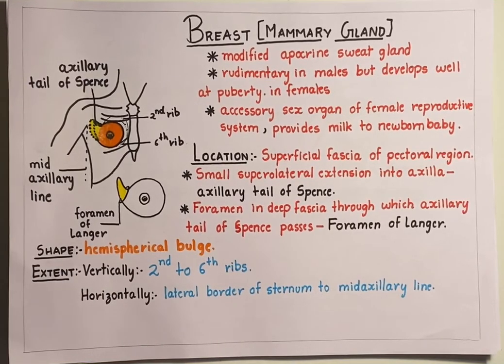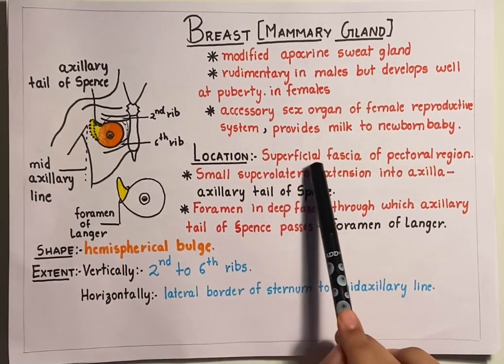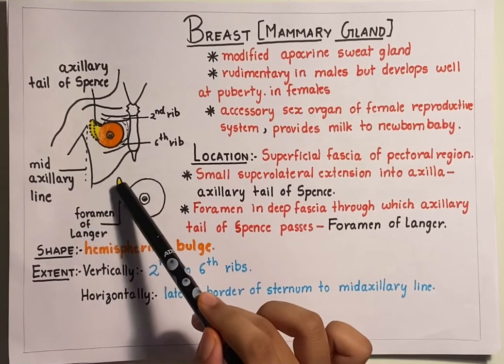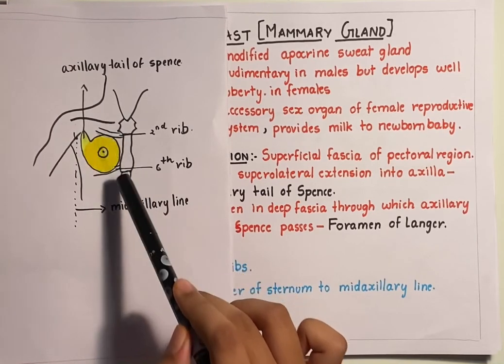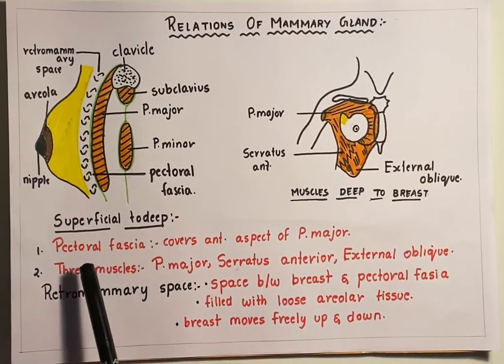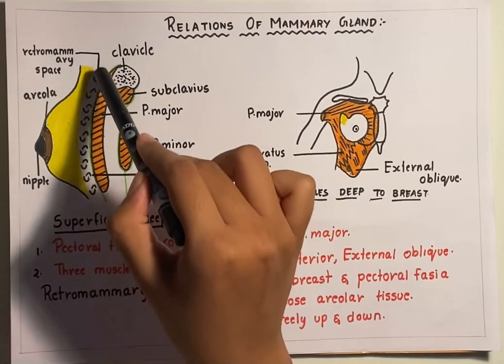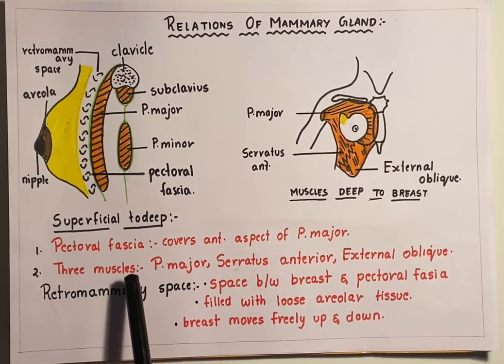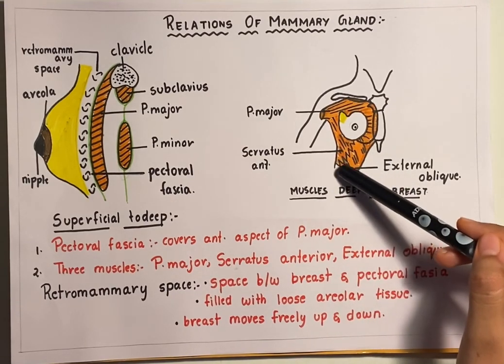Mammary Gland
Introduction, location, extent and relations